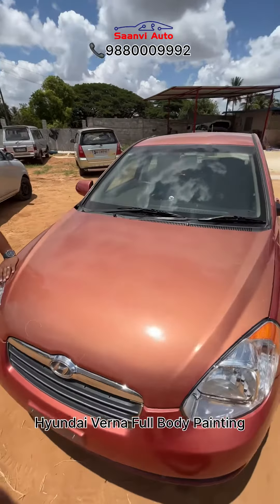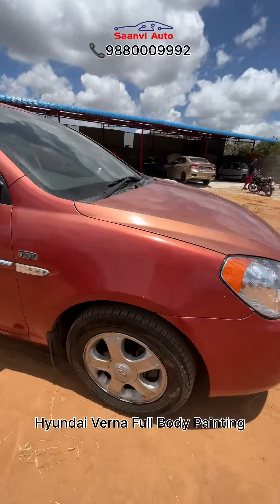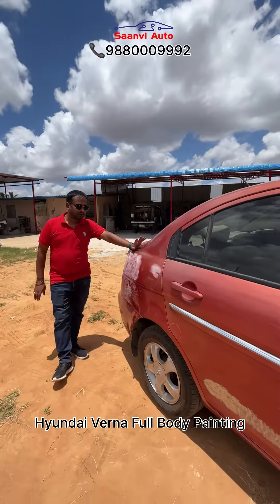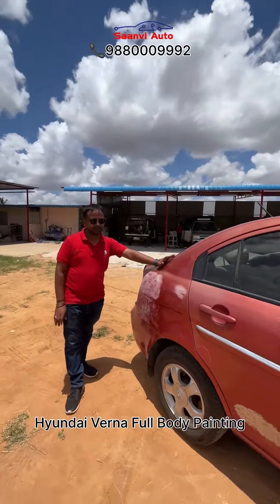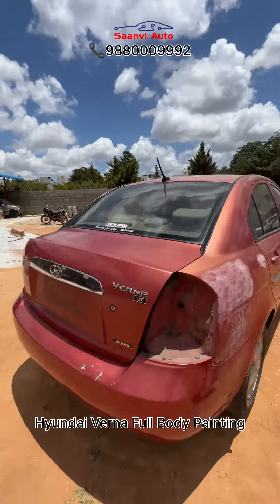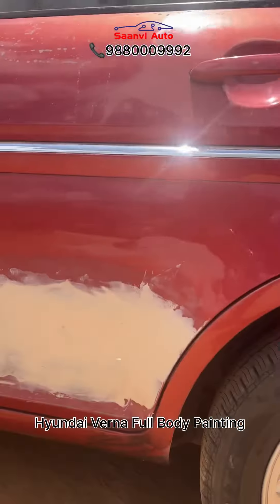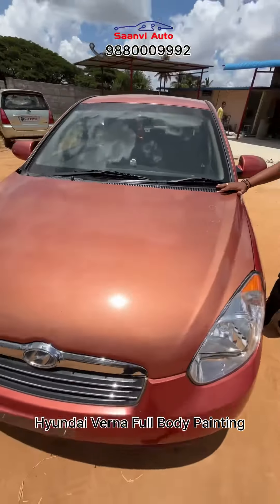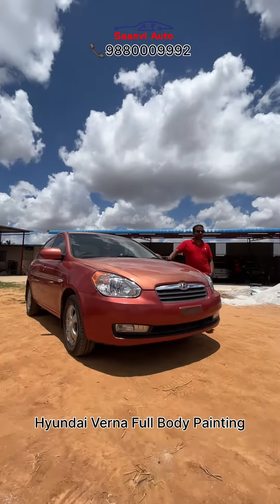Hyundai Verna Full Body Painting